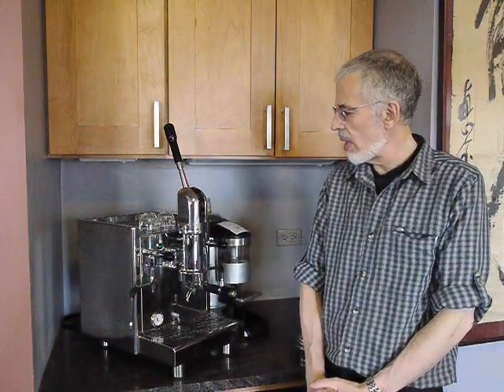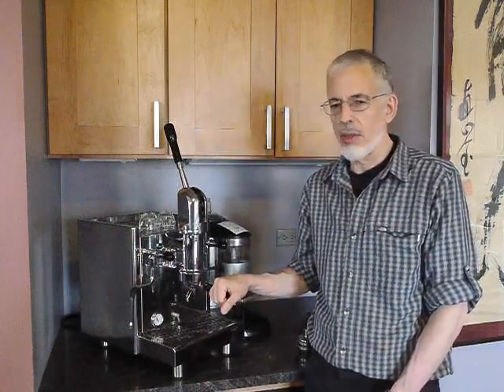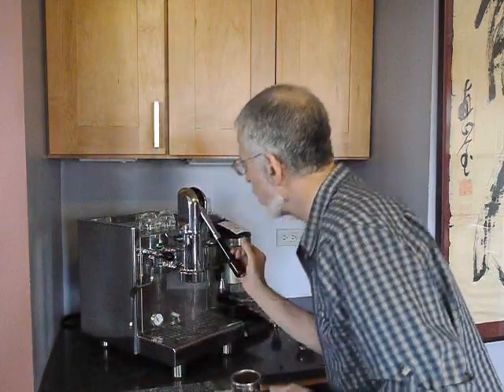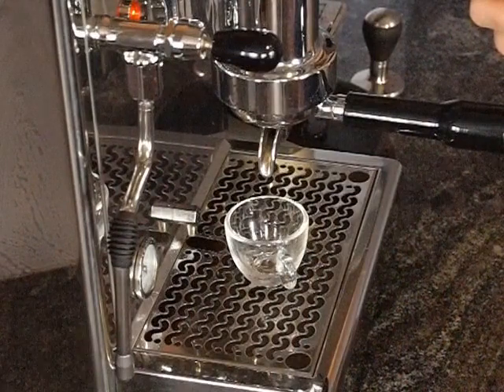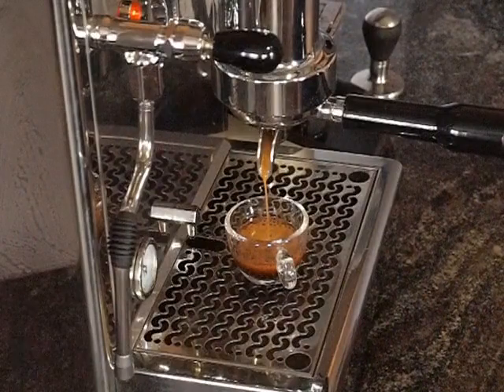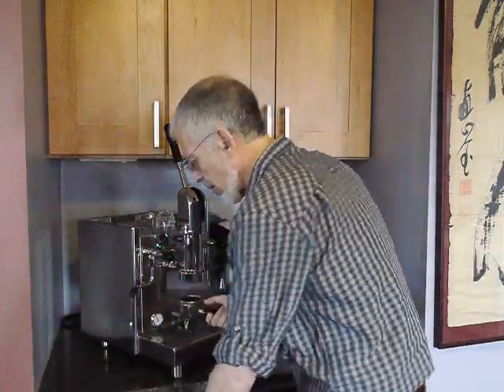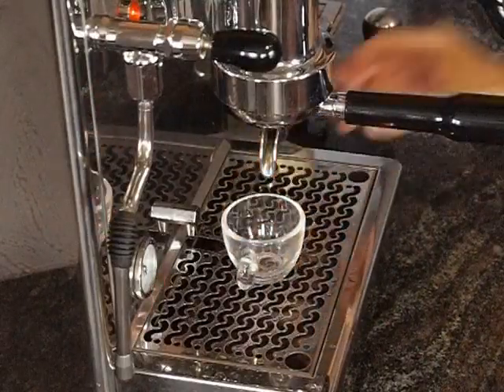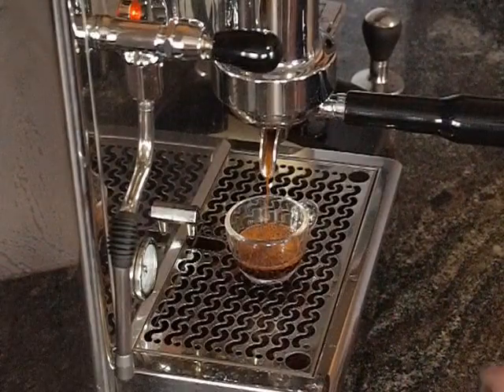Strega Instrument.avi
Part of the Home Barista Review

The attraction of a lever machine is that it can be played like an instrument. The Strega's combination of lever and pump multiply these possibilities. On the Strega, the pressure of the preinfusion, the early, middle and late part of the shot can be separately controlled. This allows the Strega to emulate the operation and taste of a wide variety of high end espresso machines.